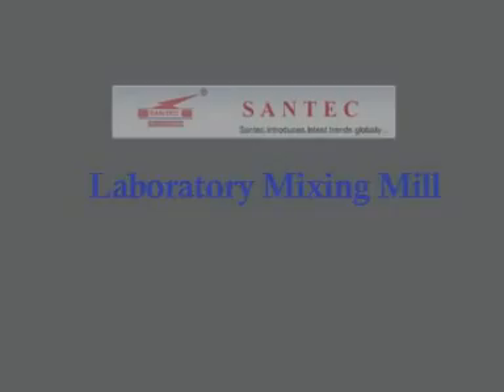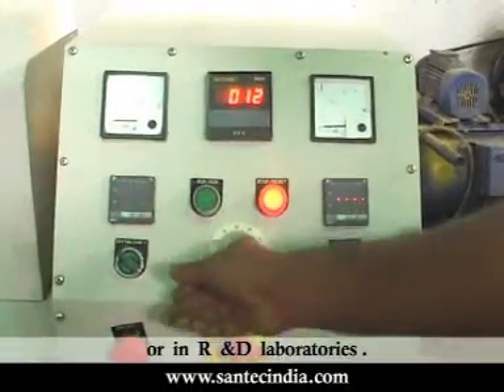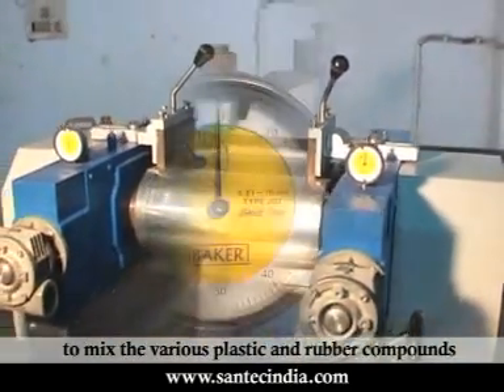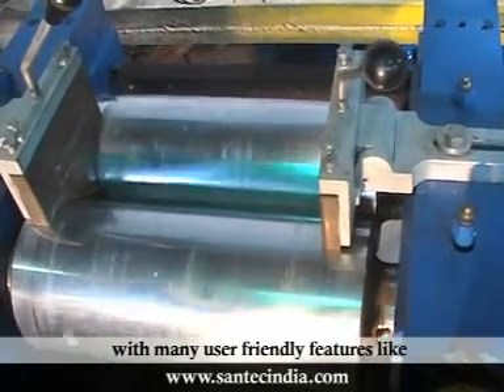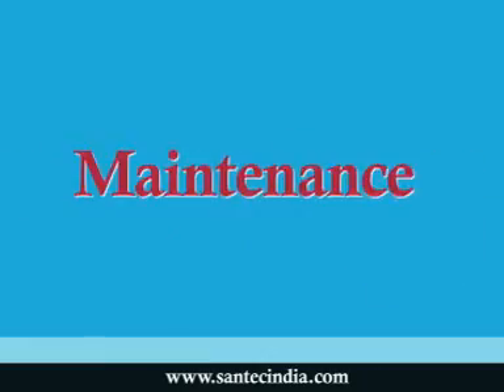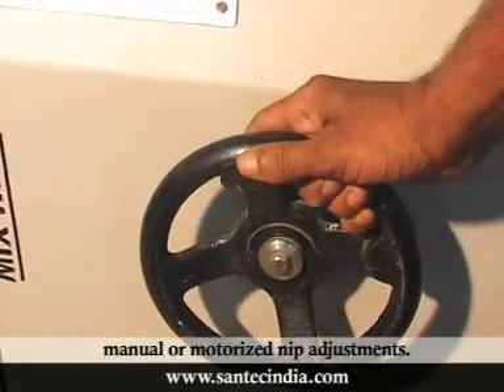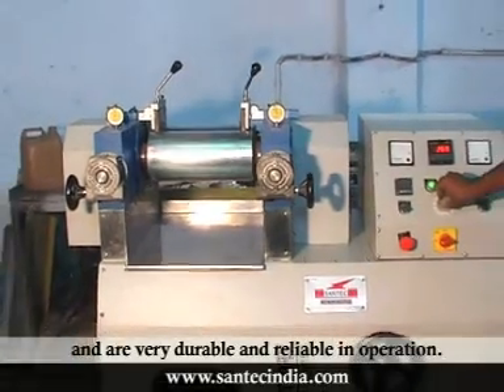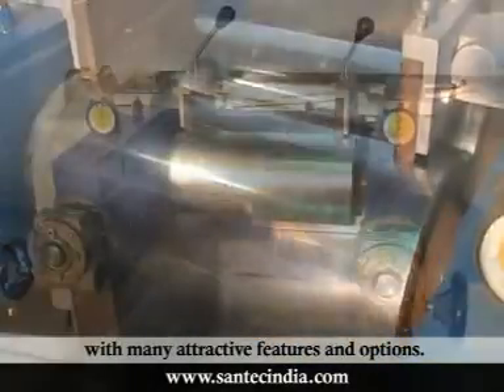Laboratory Mixing Mill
SANTEC Laboratory mixing mill is an essential laboratory equipment in the plastic and rubber processing industries or in R&D laboratories. These equipments incorporates all latest features required to mix the various plastic.